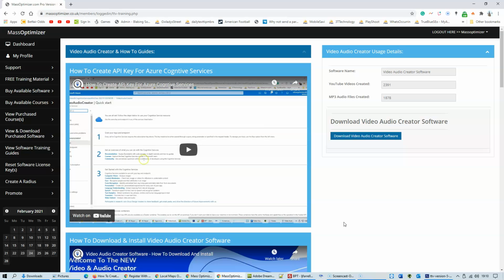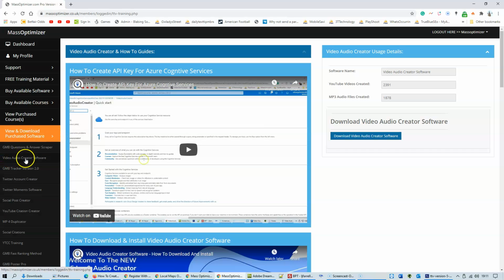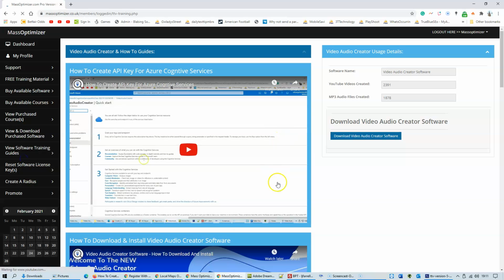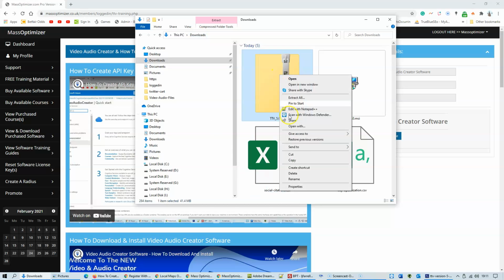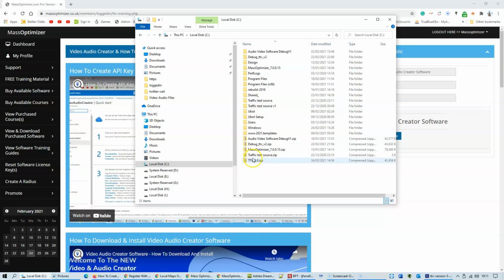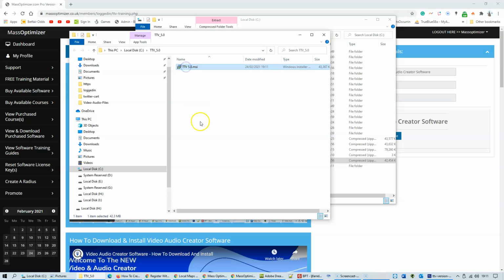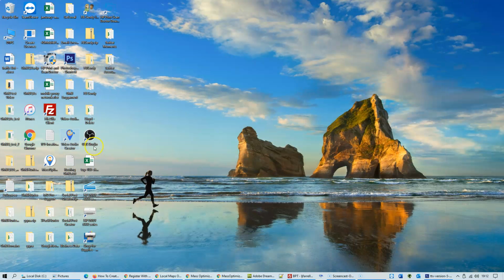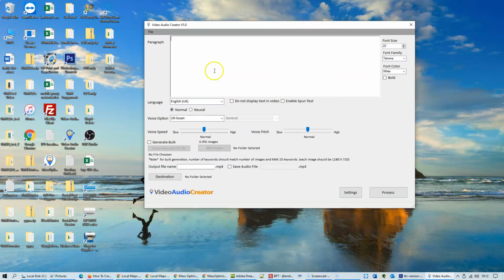Video Audio Creator Version 5 by Mass Optimizer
How To Download and Install Video Audio Creator Version 5 by Mass Optimizer.